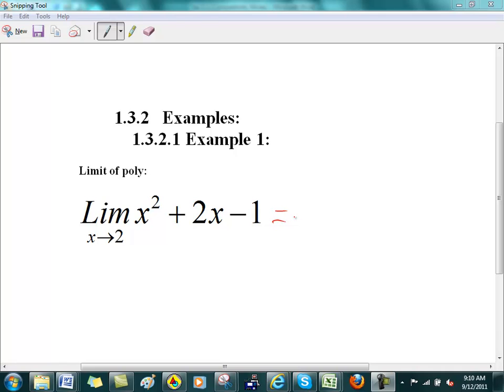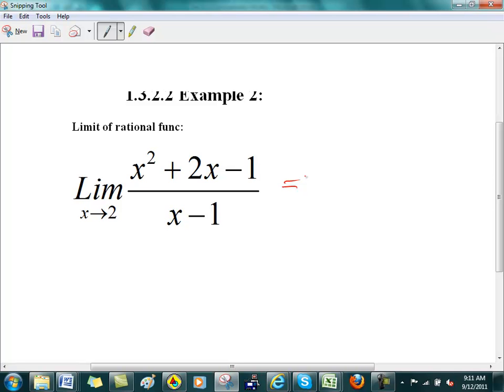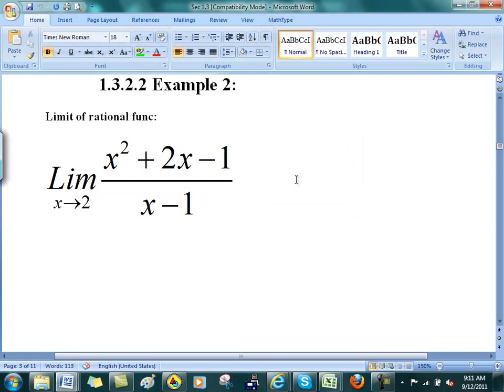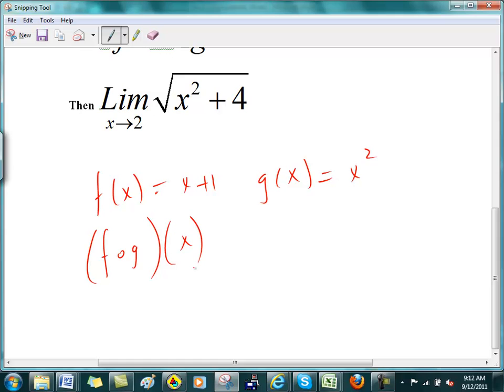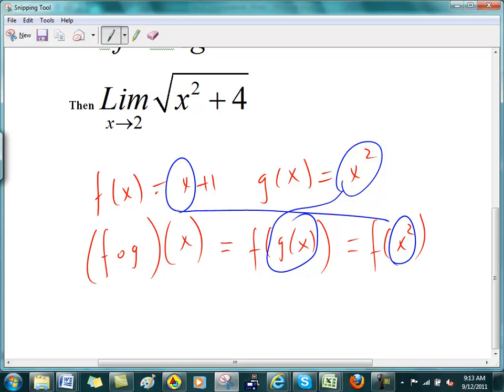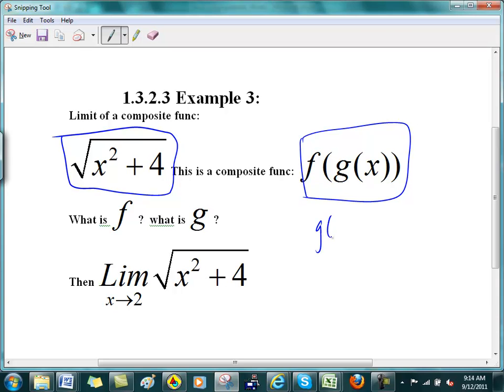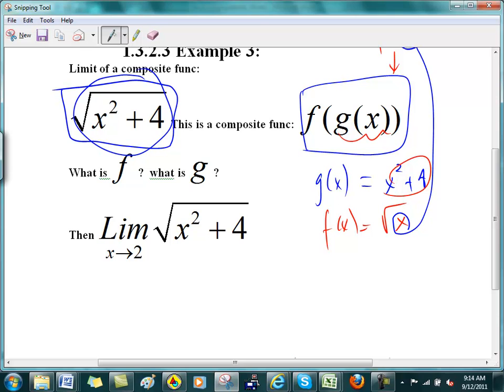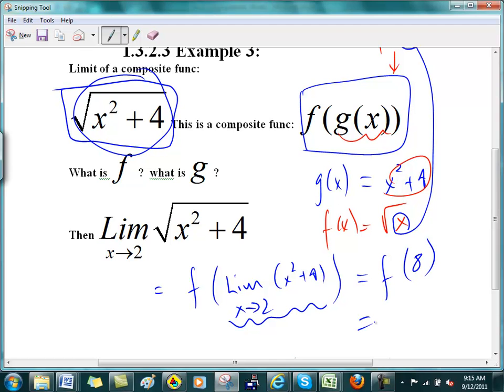1.3 day 1